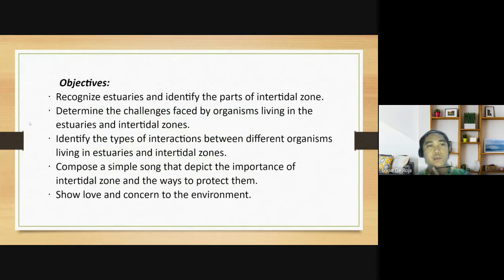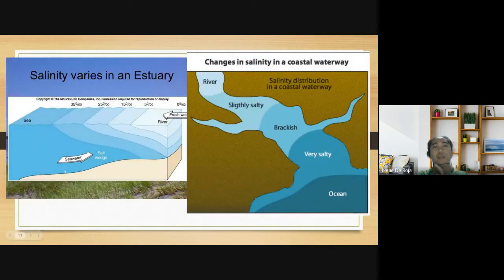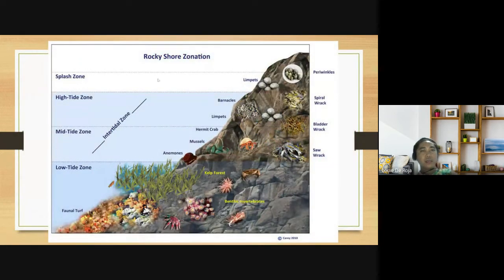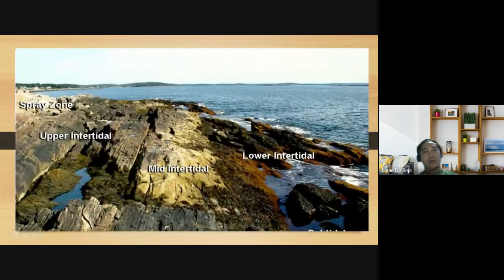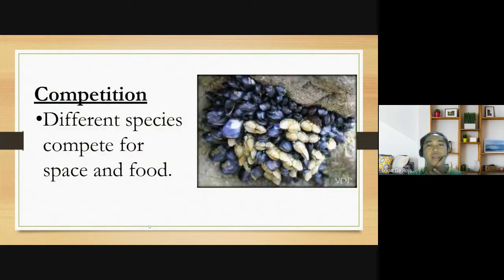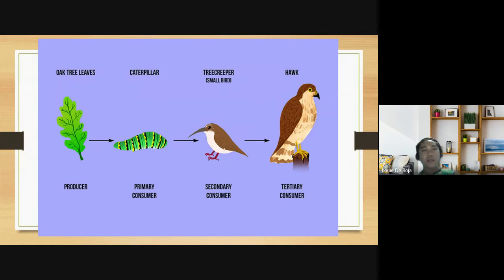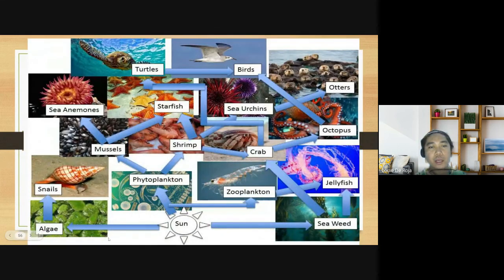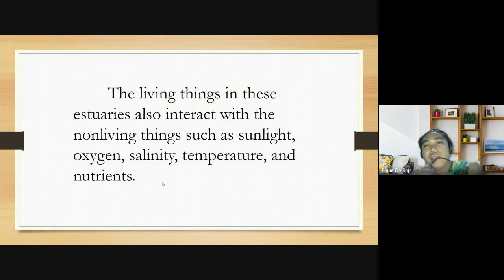Estuaries and Intertidal Zones - Science 5- Simple Discussion (Explained in Tagalog)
This video is all about Estuaries and intertidal zones.
Splash Zones
Upper, middle , lower intertidal zone
Food Chain
Food Web
Interaction among organisms living in the intertidal zone